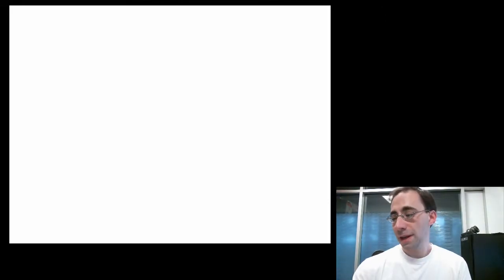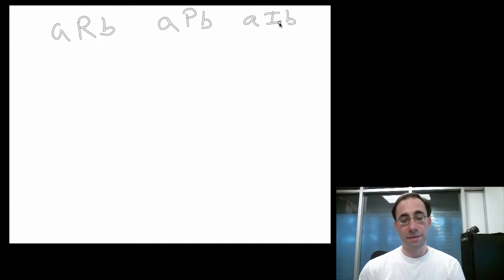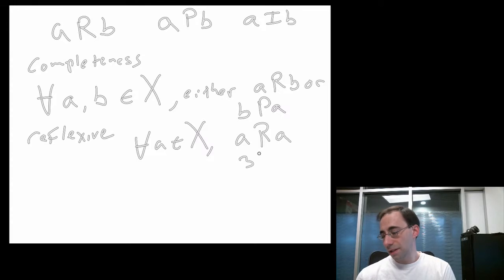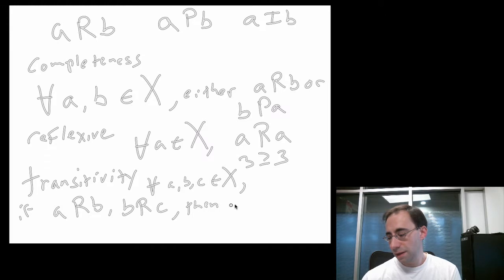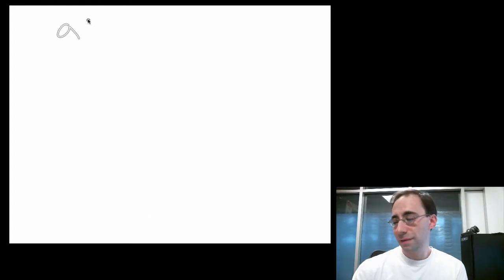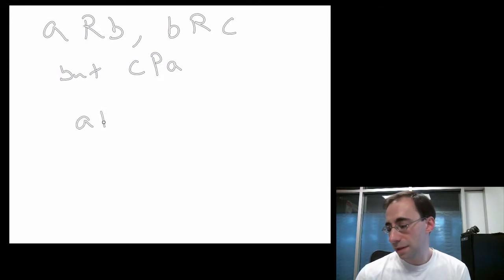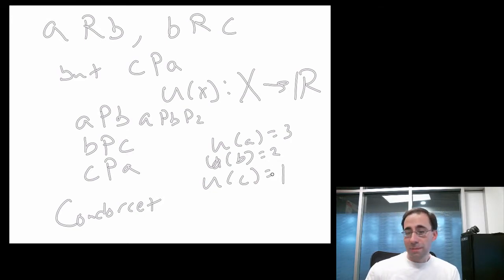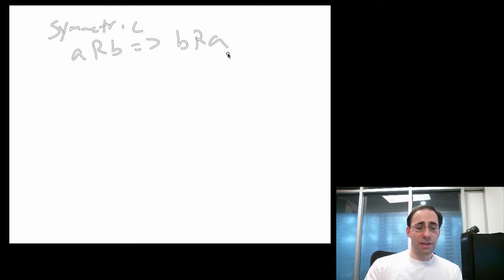Module6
Relations 2: Characteristics